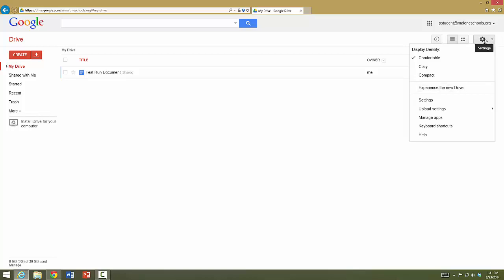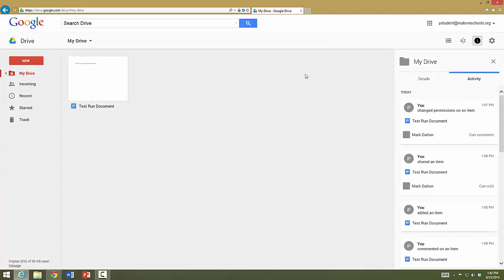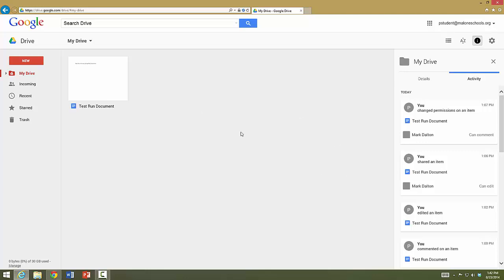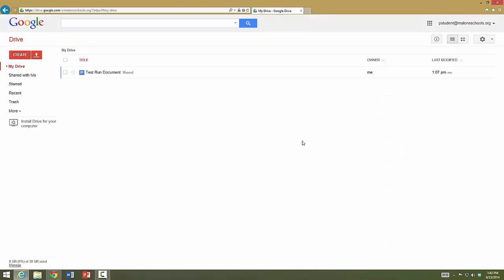Help! My Drive doesn't look right!